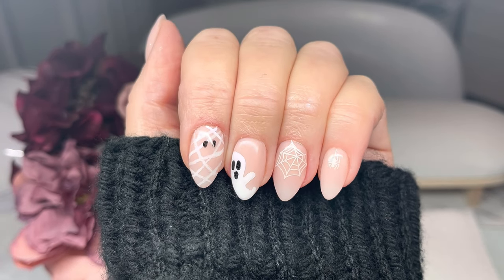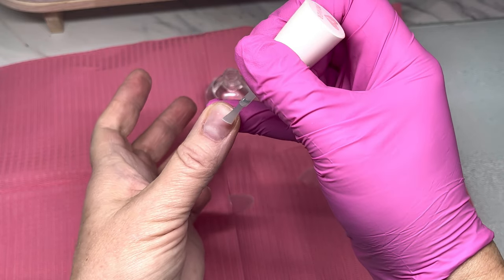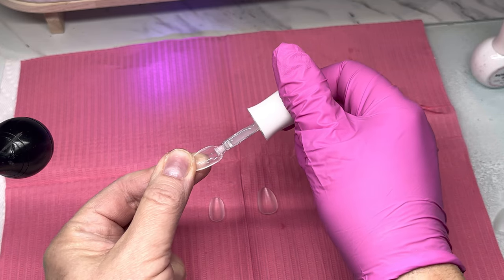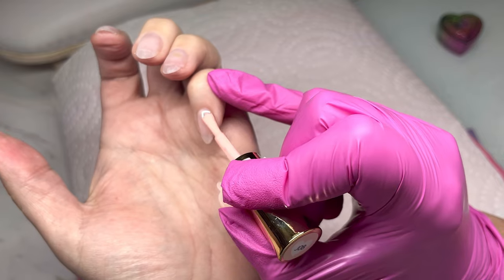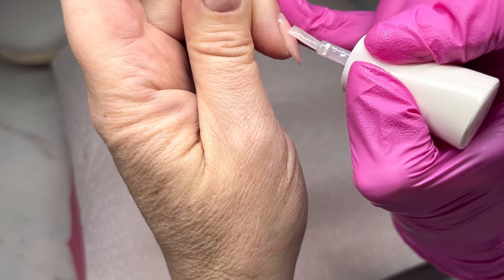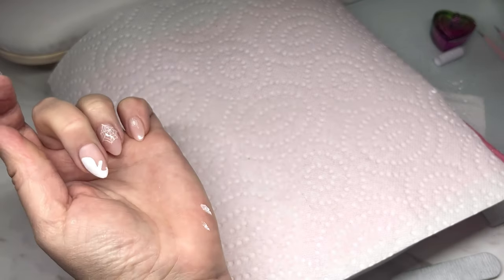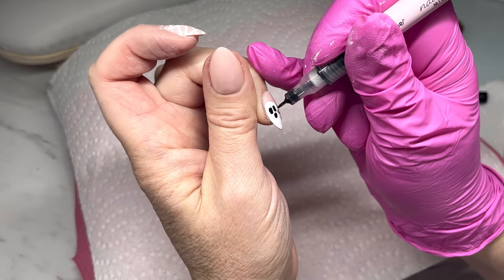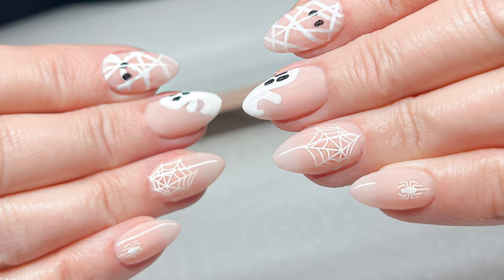Gel X Nails | How To Do Nail Art With Micro Pens | Applying Full Nail Tips | Halloween Nails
Amazon Mini UV/LED Lamp

✨10% code for Erica's Ata Ardelle10